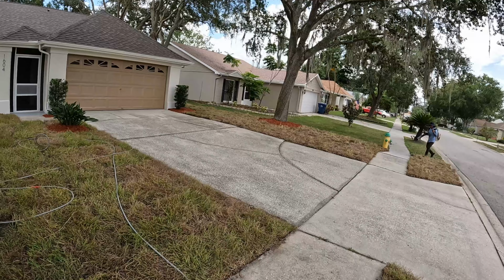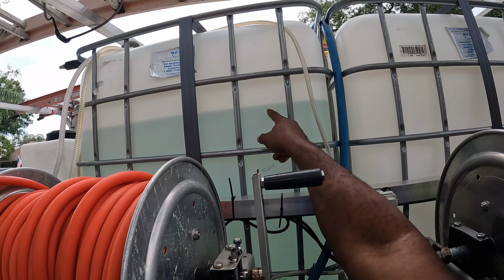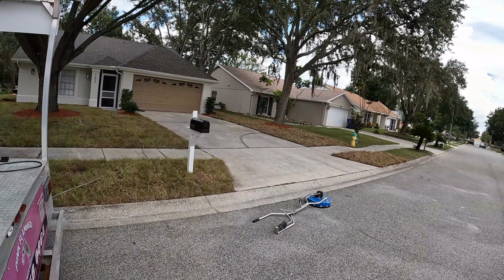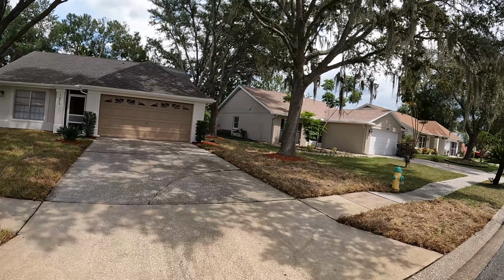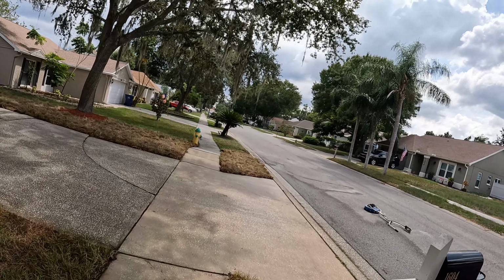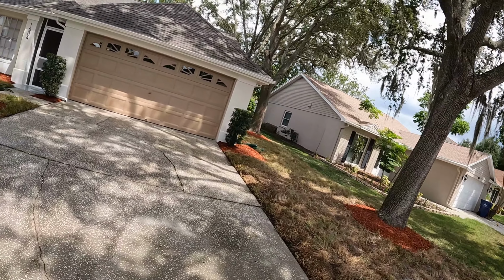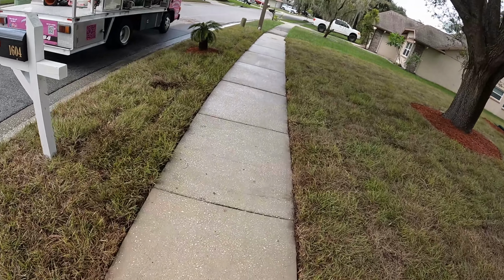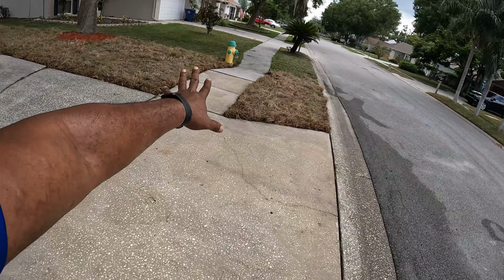How Much Water To Pressure Wash Basic Driveways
On this video I went over how much water I use on an average 2 car garage driveway, sidewalks, walkway, and street curbs. It ended up being 130 gallons roughly to complete the entire job. This was done without pre treating and I post treated the heavy tanning stains and a few lines left over.

THINGS THAT I USE:

100FT 2 wire pressure washing hose
3M Respirator Mask
3M Respirator Cartridge for Masks